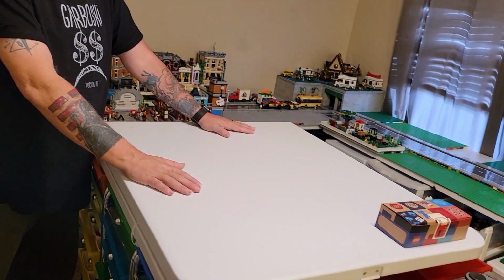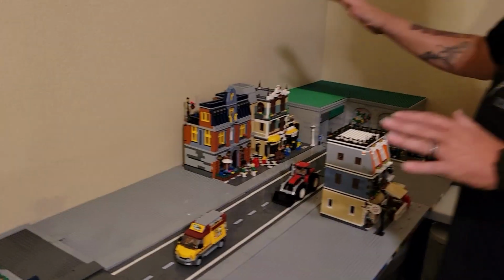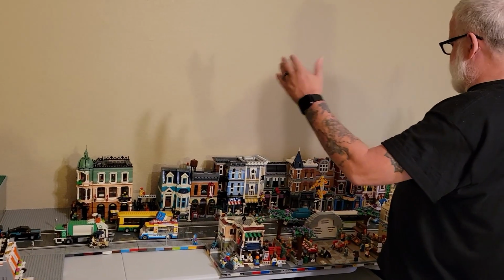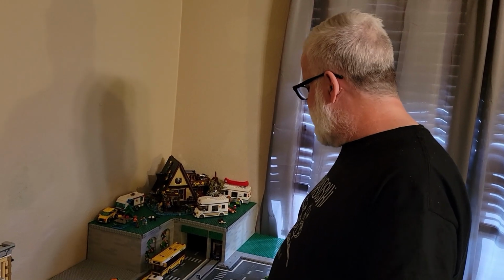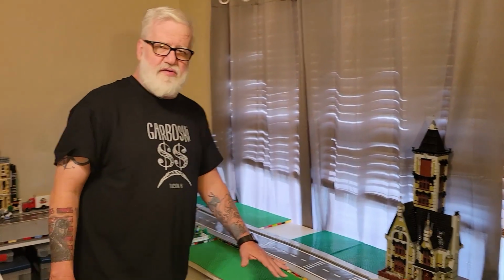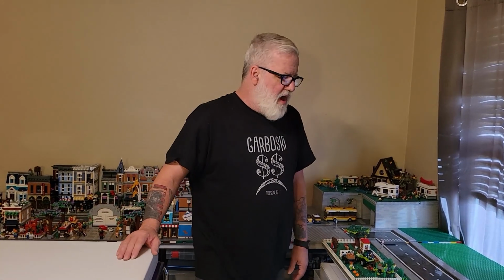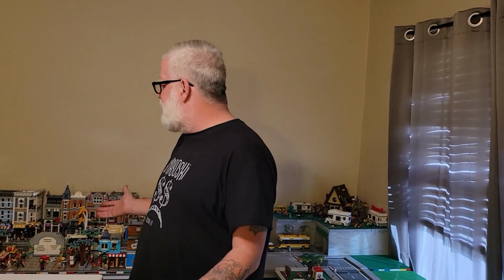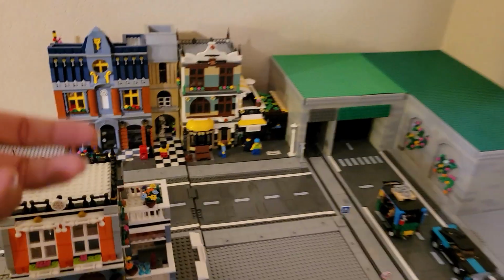Lego City Update 4!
Modii101s lego wishlist!

Want to send me your old legos?
Send to:  Modii101
        P.O.box 18677